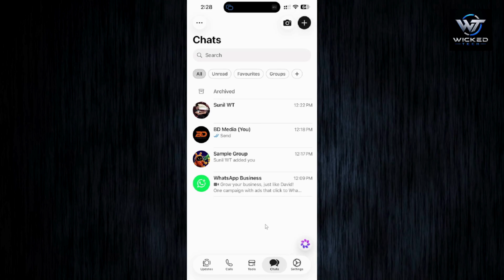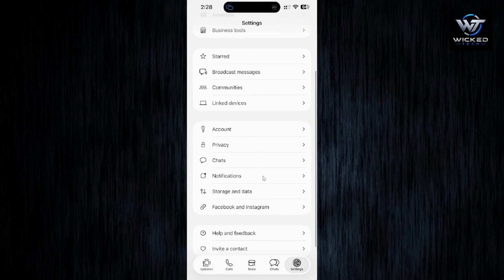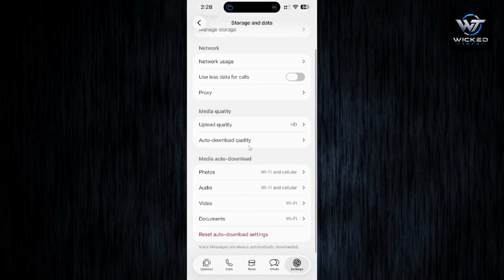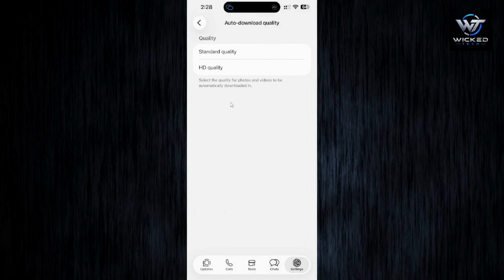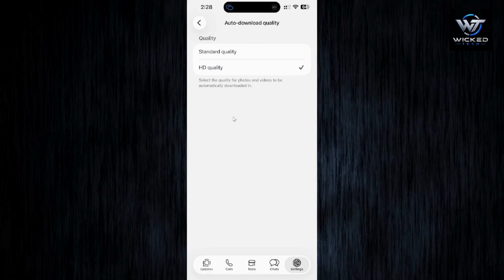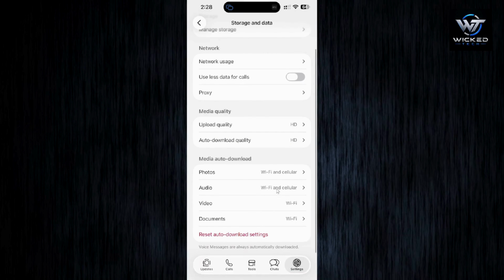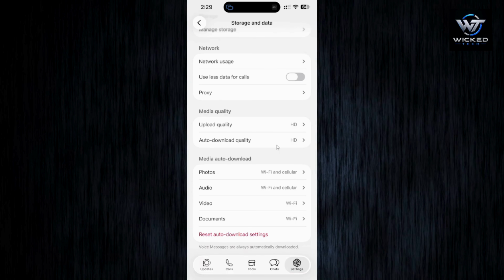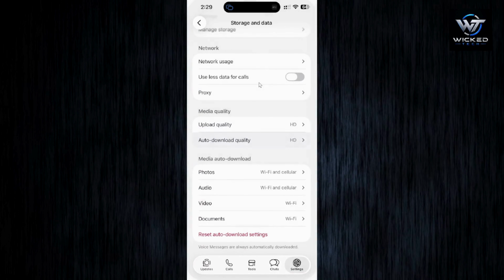How to Set WhatsApp Videos to Download in HD Quality | Enable HD Auto Download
Want your WhatsApp videos to download in the best possible quality? In this tutorial, I'll show you how to set WhatsApp to download videos in HD quality so you can enjoy clearer and sharper videos without losing important details. Follow these simple steps to enable HD video downloads on your iPhone or Android device.

In this video you'll learn:

How to enable HD video downloads on WhatsApp
How to improve downloaded video quality
WhatsApp HD media settings explained
Save videos in higher quality
Best WhatsApp settings for HD media